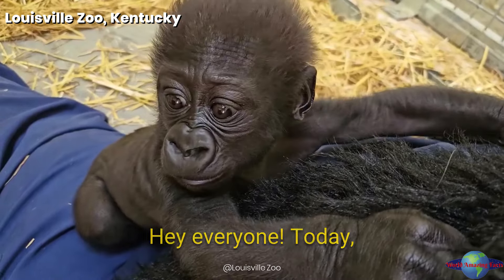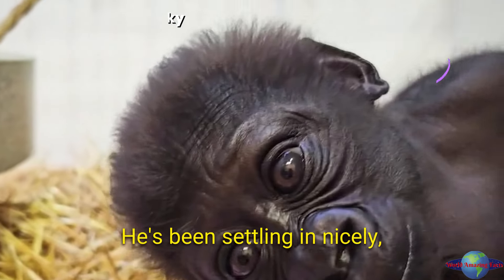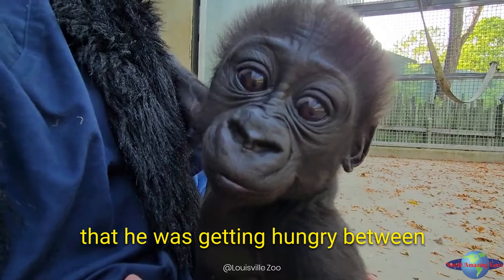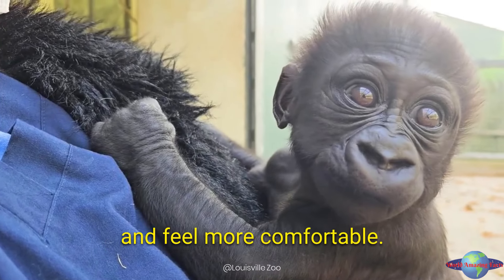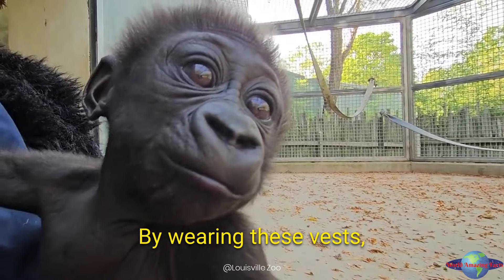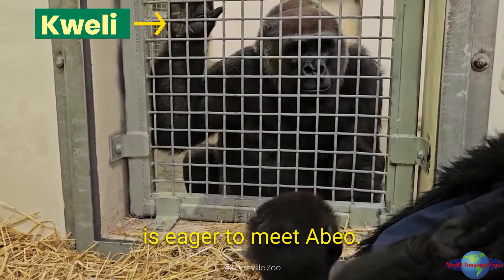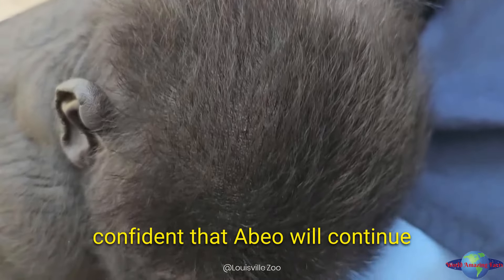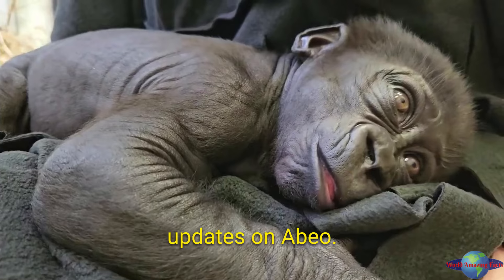Watch Abeo Grow at Louisville Zoo: A Gorilla Update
Get ready to be captivated by the heartwarming story of Abeo, the adorable baby gorilla! Join us as we follow his journey at the Louisville Zoo, from his arrival to his incredible growth and development. Witness the incredible care provided by the gorilla care team as they nurture this precious little creature.

Witness the heartwarming moments as Abeo interacts with his caretakers and begins to explore his surroundings. Discover the challenges and triumphs of raising a young gorilla and learn about the vital role the Louisville Zoo plays in conservation efforts.

These snippets analyze and educate the audience about Abeo baby gorilla in the context of our educational video, "Watch Abeo Grow at Louisville Zoo: A Gorilla Update" We believe the amount and substantiality of the materials used are minimal and do not negatively impact the original works' market value.

Uncover the truth with WorldAmazingFacts! 🌍✅ Join us on YouTube for verified, mind-blowing content. Don't miss out! 🚀